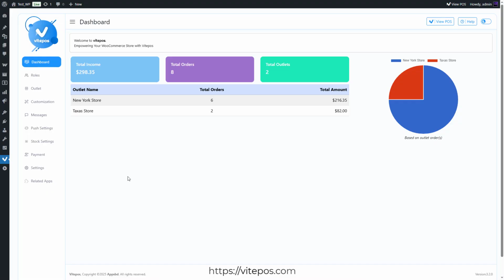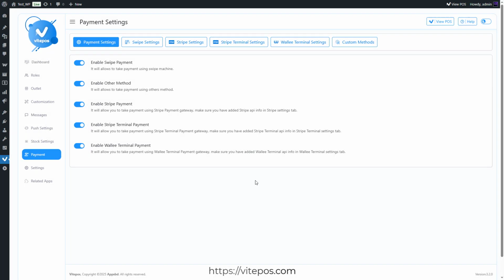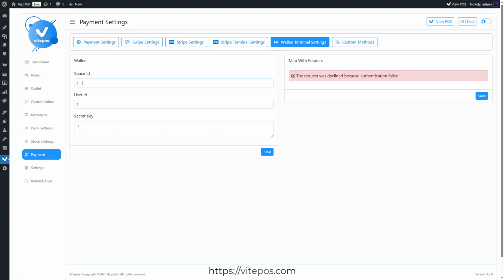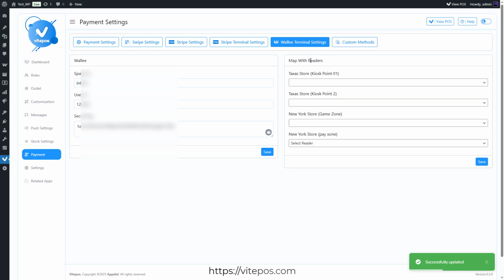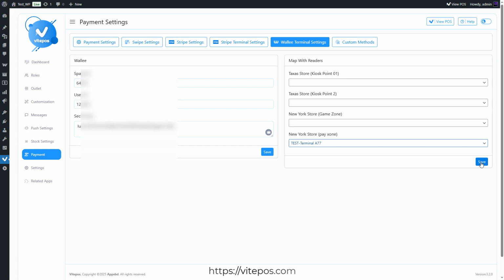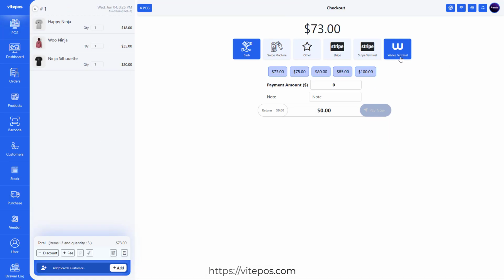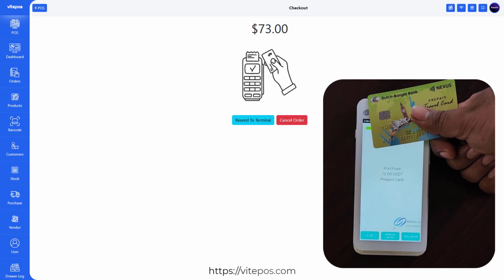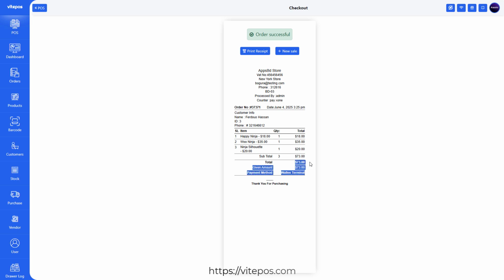How to configure Wallee Payment Terminal - Vitepos